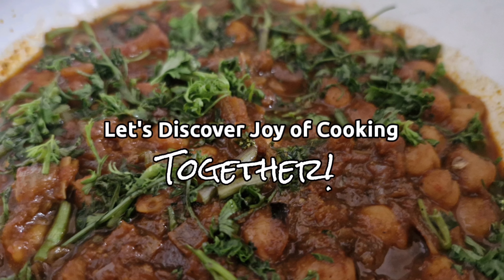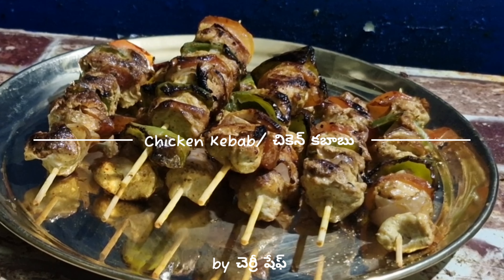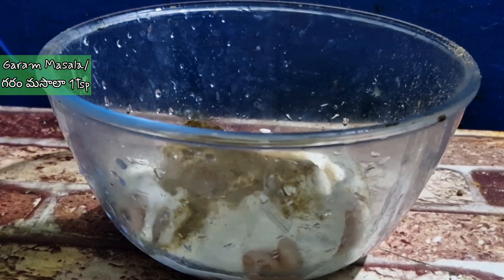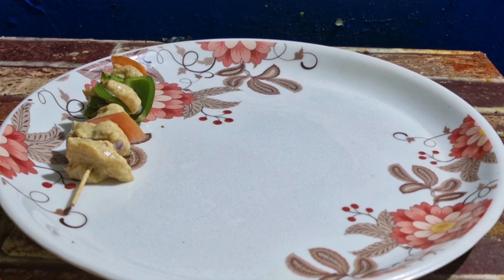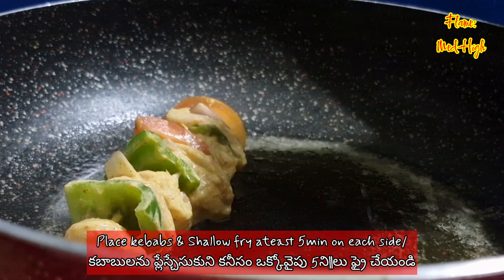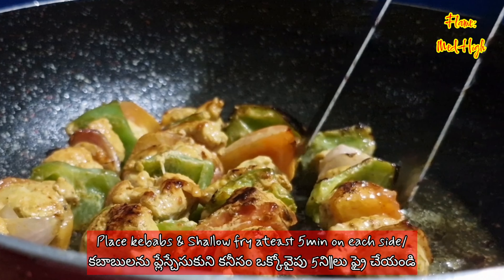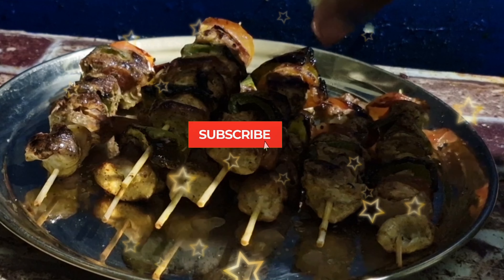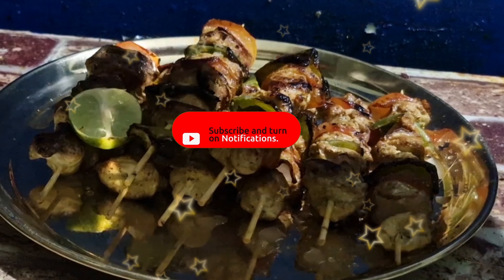Cherry Chef's Pan-Fried Chicken Kebabs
Indulge in the exquisite blend of flavors with our 'Cherry Chef's Pan-Fried Chicken Kebabs.' Immerse yourself in the culinary mastery as succulent chicken pieces are expertly pan-fried to perfection, delivering a crisp exterior and tender interior. The cherry-infused glaze adds a delightful twist, harmonizing with the savory notes of the chicken. Each bite is a symphony of taste, showcasing the artistry of our skilled chef. Elevate your dining experience with this gourmet delight that marries the richness of pan-fried chicken with the sweet allure of cherries – a culinary journey that delights the senses.

=] Ingredients:
1. Boneless Chicken 250g (Byte Sized)
2. Curd 2Tbsp
3. Ginger-Garlic Paste 1Tbsp
4. Coriander Powder 1Tsp
5. Garam Masala 1Tsp
6. Turmeric Powder 1Tsp
7. Red Chilly Powder 1-2Tbsp
8. Salt (Adjustable)
9. Diced Onion x1
10. Diced Capsicum x1
11. Diced Tomato x1
12. Skewers (Adjustable)